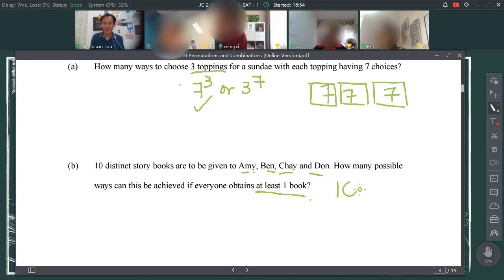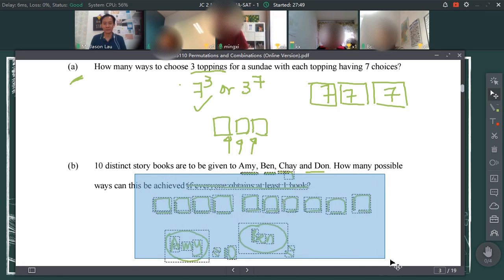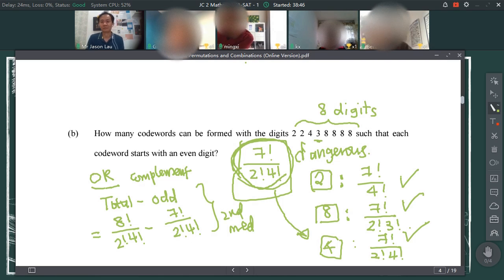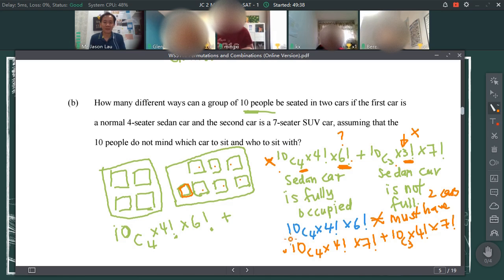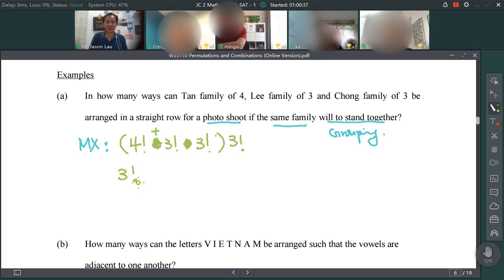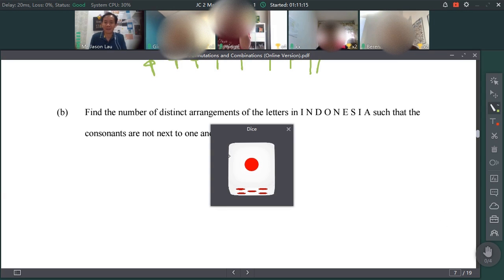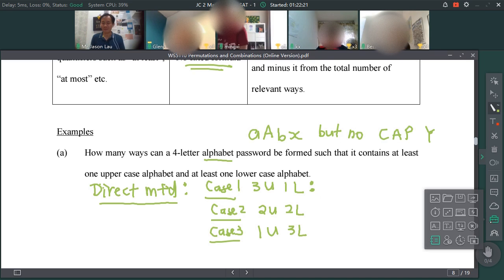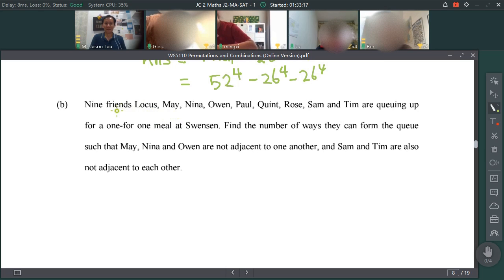JC 2 Mathematics Tuition SAT (01)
JC 2 Mathematics lesson for students preparing A Level exam. 1v6 small group interactive class. Lesson is conducted by Mr Jason Lau, former Hwa Chong Institution Mathematics HoD, principal tutor at Future Academy.

Weekly 1v6 small group interactive tuition classes for Singapore students from different levels.

* High quality tuition at Future Academy Tuition Centre *